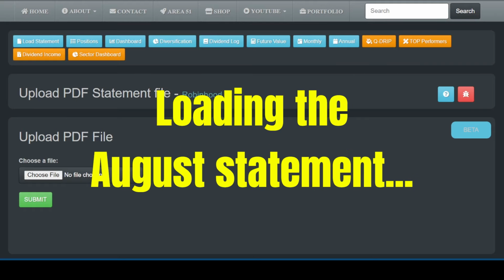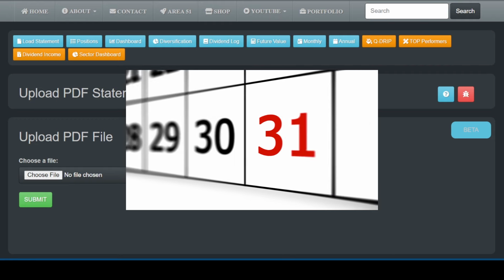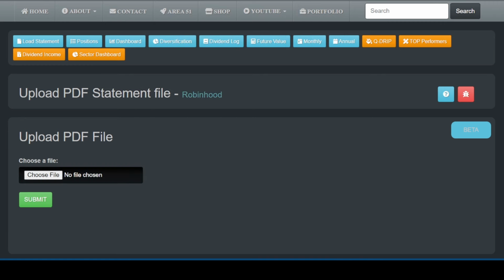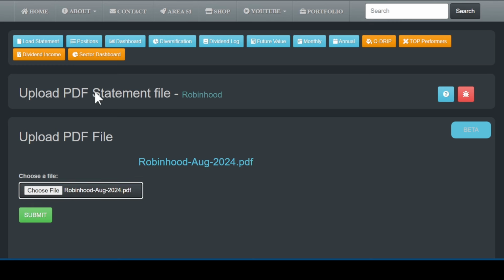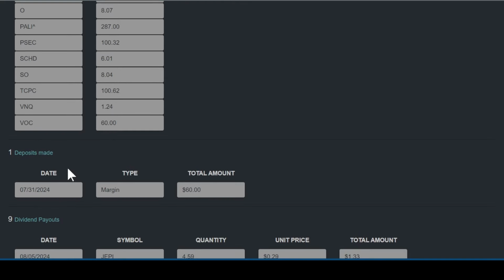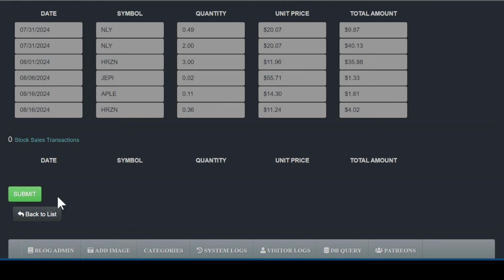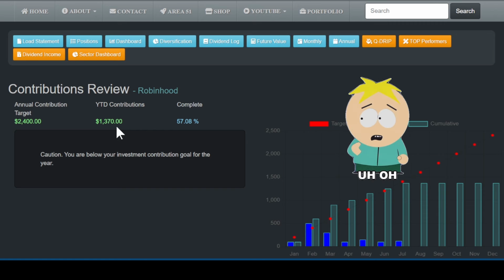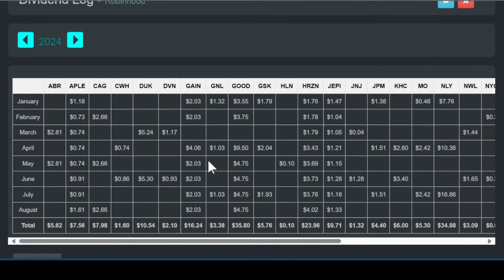Sneak Peek: How I Track Dividend Income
In this video, I'll show you my process for loading statements, reviewing contributions, and creating a dividend log for my portfolio.

00:00 Introduction
00:11 Loading a statement
00:37 Reviewing the statement
01:09 Contributions
01:26 Dividend Log